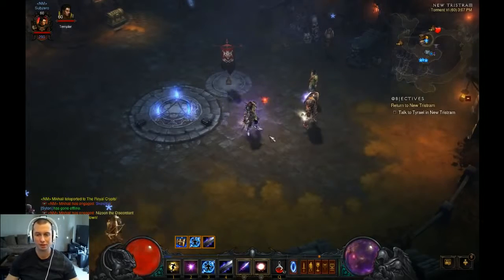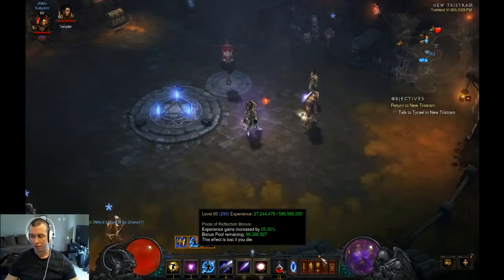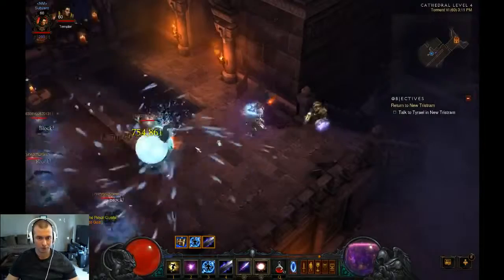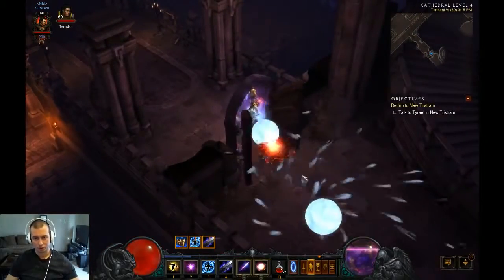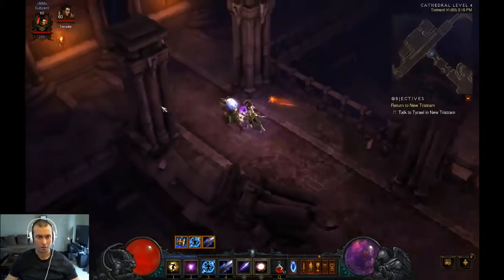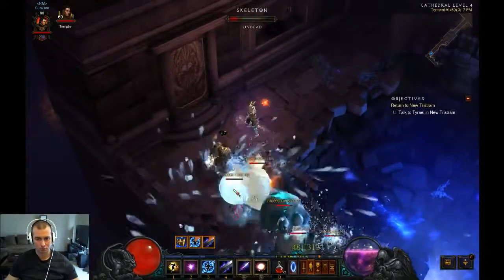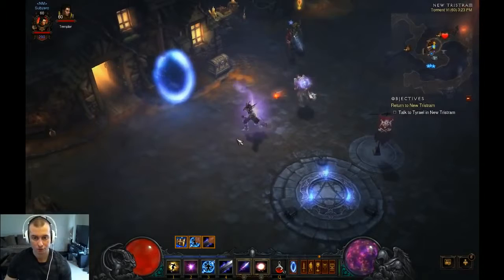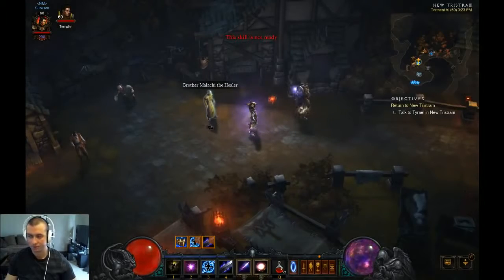Diablo III ► 1 Billion XP Hour Torment 6 - Solo Wizard Build